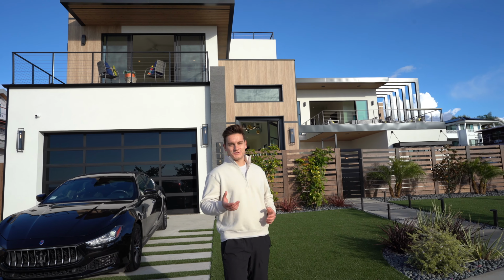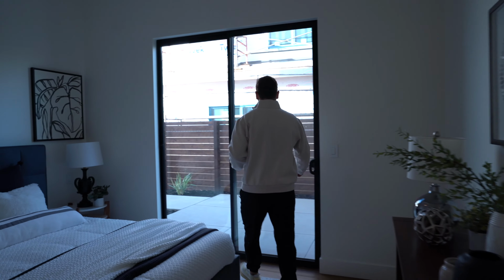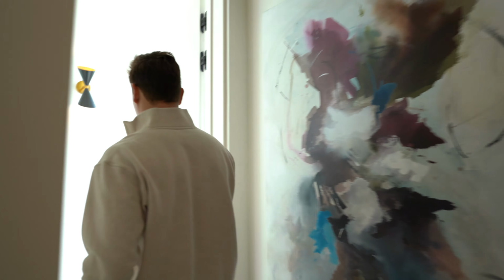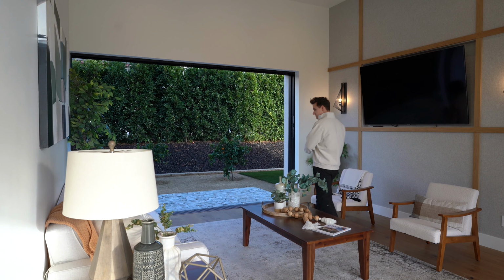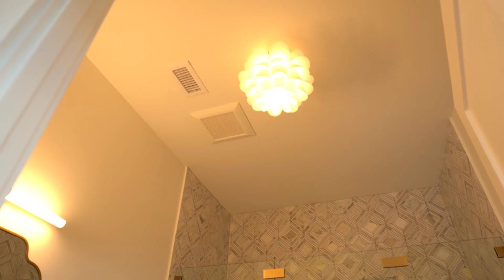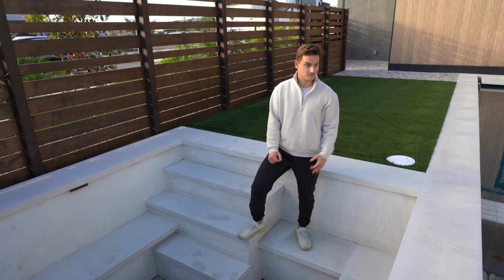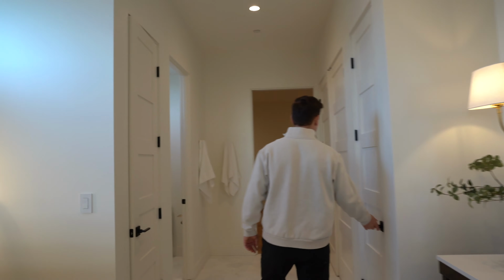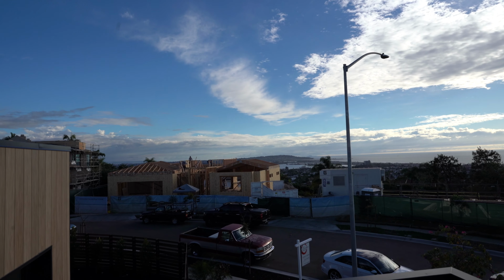Inside a $7,000,000 Mansion with Ocean Views In Pacific Beach, California | Full House Tour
Come tour with me this brand new construction Mansion in Pacific Beach, California. With ocean views in almost every room and a hidden door to a James Bond ADU, this property is truly one of a kind. I hope you enjoy!

📞 Contact Alex Trubnikov:
Compass, 12860 El Camino Real, Suite 100 San Diego, CA 92130
United States

Specs:
6 bedrooms 6 Bathrooms
5,179 sqft

Listing Agents:
Anthony R Guerrieri
DRE# 01927450
The Oppenheim Group

Alexa R Devaney
DRE #02031174
The Oppenheim Group

Property Description:
Welcome to where your soul will feel at home: Gordon Lane! The legendary PB surfboard brand (Founded by Larry Gordon) justifiably gets the recognition in the best sunlight - big, wide ocean views, clear sight of the breakpoints for surf, sun and sailing days and admiring the sunsets from the only brand new community in Pacific Beach. When you waltz into this home you will immediately feel the love and care that has gone into 5115 Gordon Lane. Luxury begins with the 10’ front door and windows casing the entry walkway, 12’ ceilings and angelic floating staircase all with a stunning view of the even more impressive green, blue, custom palm leaf tile and sunken fire pit yard. Did someone say there was a hidden door to the ADU? Yes! We hired James Bond for that idea (maybe, guess you will never know until you see the disclosures!). We won’t bore you with all of the extras - they are all here; whole house speakers, salt water pool, solar, top of the line appliances, a master closet the size of your first apartment, blah blah blah. The home is perfect for entertaining large parties and yet it’s also perfect for an intimate, quiet evening at home with your cup of coffee, or tequila, your choice. When you see what is in store for you, you will will never want to leave. Soak in every last sparkle of the water, light, skyline and hey! don’t miss that green flash (yes, it really exists!). The views will take your breath and your motivation for being anywhere else away before you can say, Gordon Lane!Plans available at request